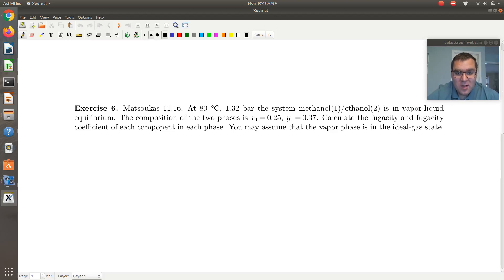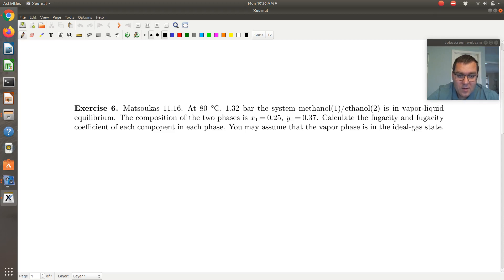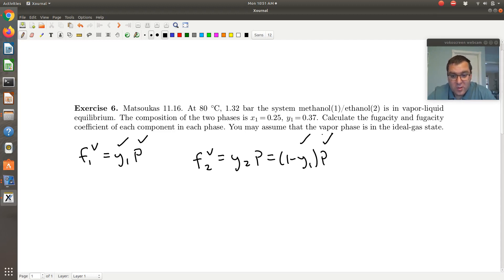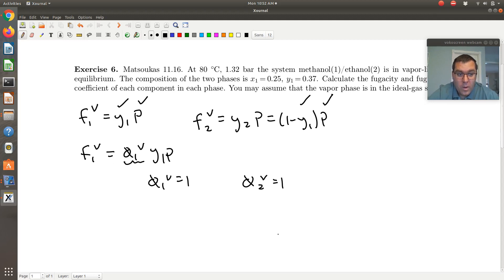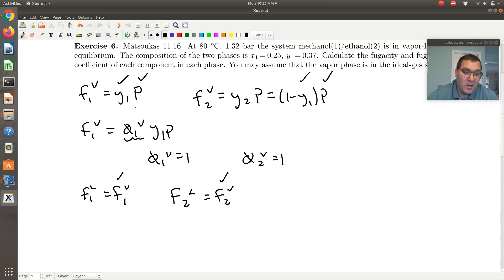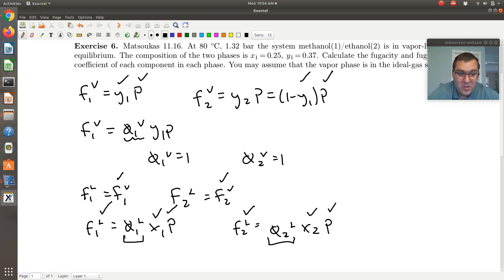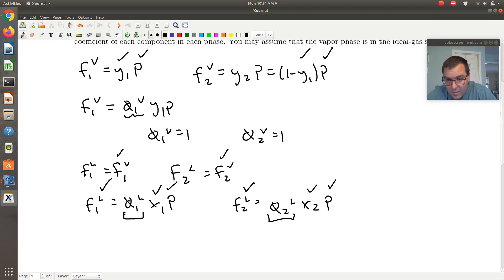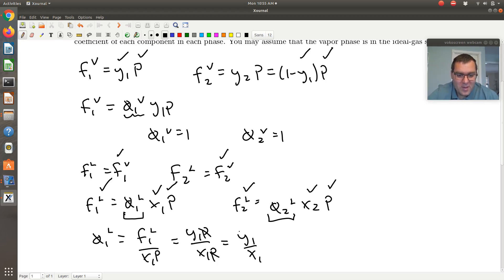Chapter 11: Binary Vapor/Liquid Equilibrium Using Fugacity Coefficients Example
In this example, we are provided with the temperature, pressure, and composition of the liquid and vapor phase for a binary system at vapor/liquid equilibrium, and then asked to compute the fugacity of each phase and the fugacity coefficient of each component in each phase. We are told that the vapor phase may be treated as an ideal gas.